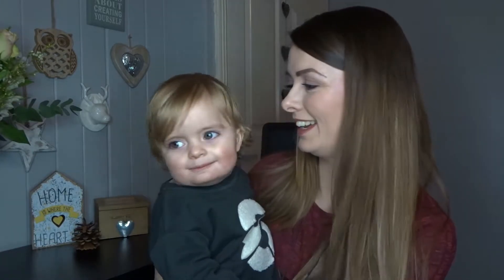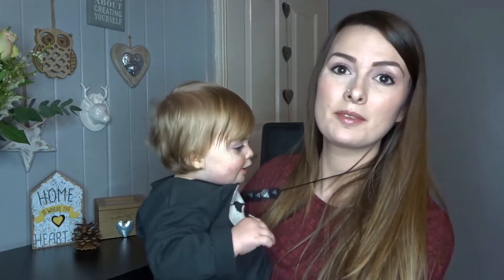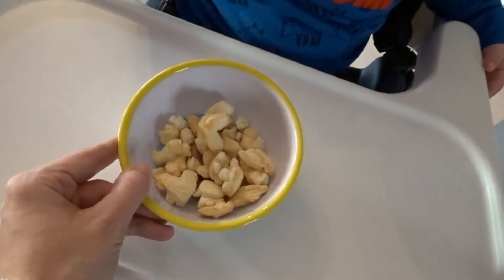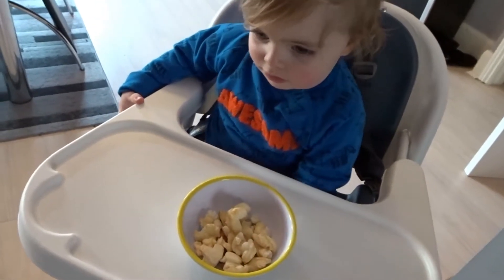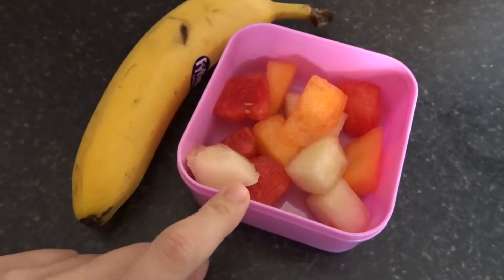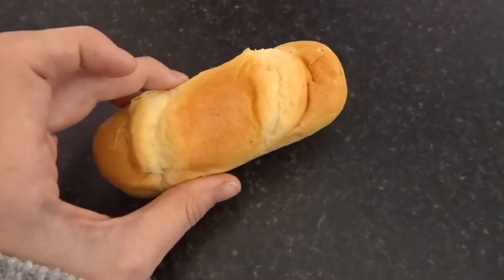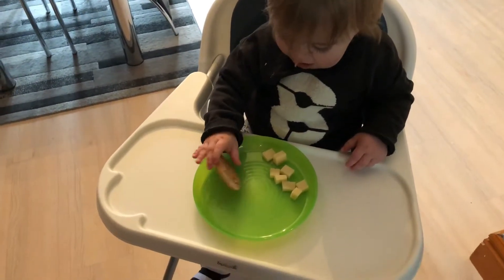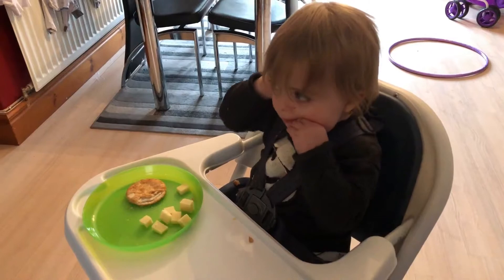HEALTHY TODDLERS SNACK IDEAS | COLLAB | THE PERKS OF BEING A MOTHER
MY ONE YEAR OLDS FAVOURITE SNACKS

Today's video is a collab with the lovely Sammybird and we are giving you some inspiration on what snacks our one year olds enjoy eating.

MinnieJem

I'm everyone i'm Jem, I am a stay at home mum to my two little humans. Olivia aka Livvy who is 4 years old & Tobias aka Toby who is 5 months old. I am taken by my lovely other half Matt. I love going on adventures, trying to be a pinterest mum (and failing) photography and shopping!

I live in the North East of England in a little town near Sunderland & love how close we are to the coast! Family time is so important to me and we love all the usual things like walks, eating out, cuddles on the sofa watching the same movie for the hundredth time! You will find lots of vlogs, day in the life videos, shopping hauls and parenting videos on my channel. I hope you enjoy them.